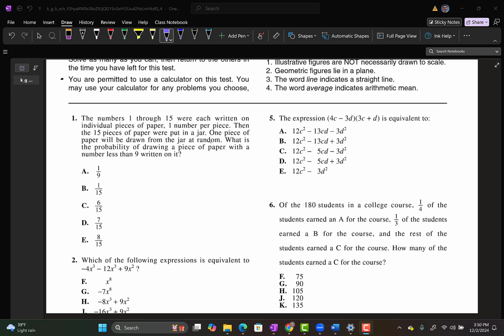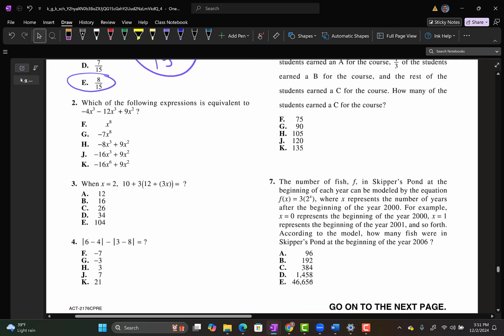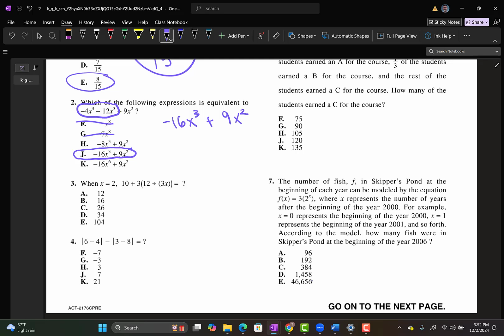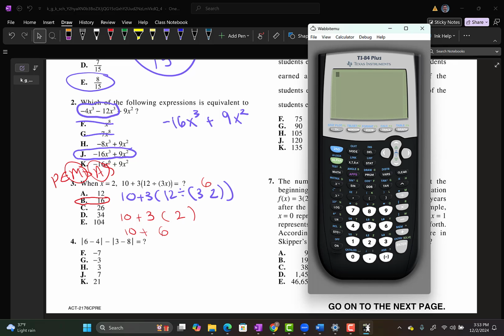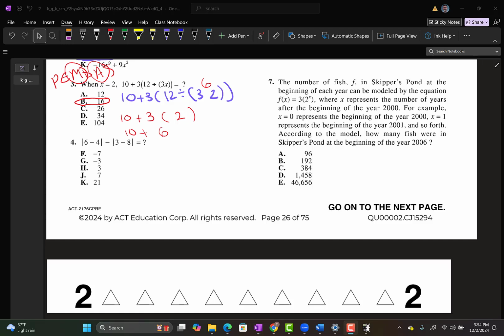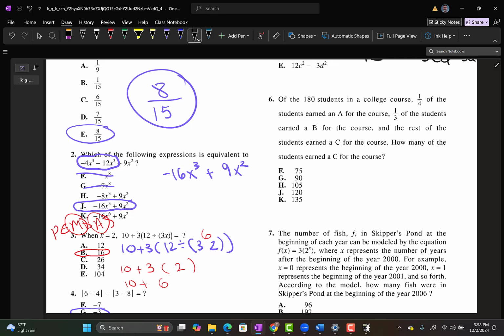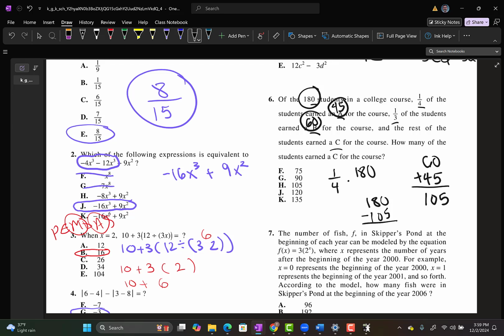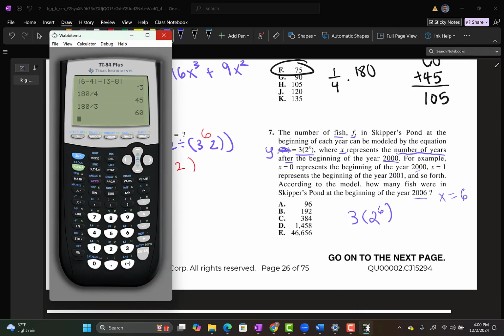ACT Math Questions 1-6